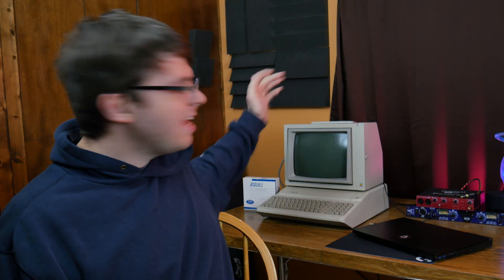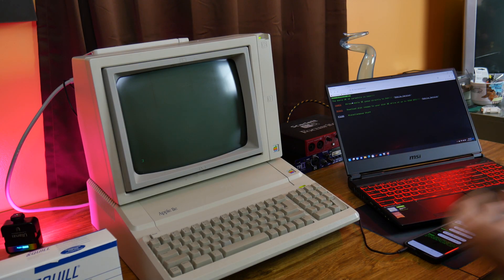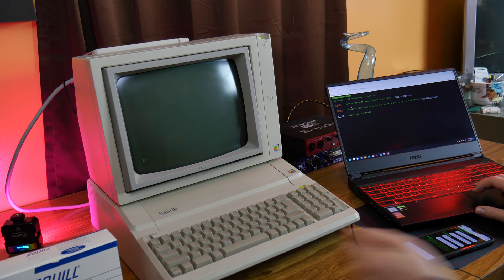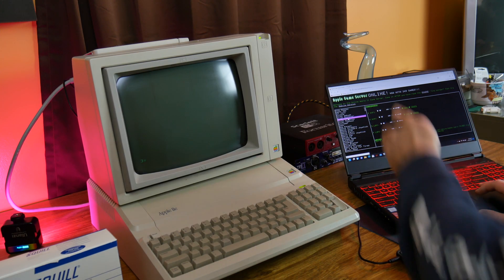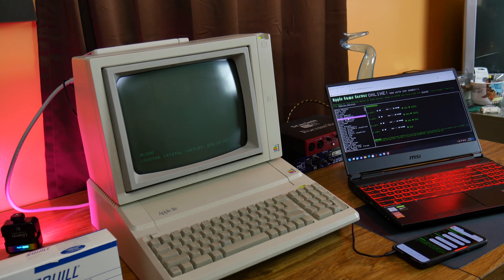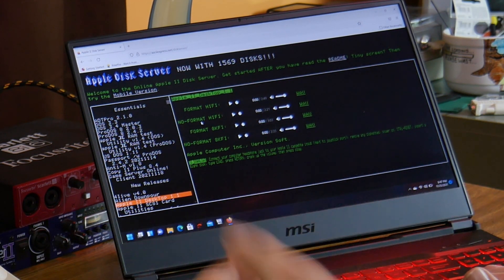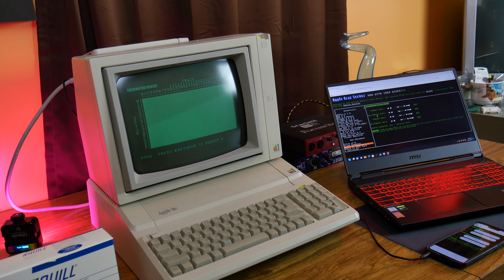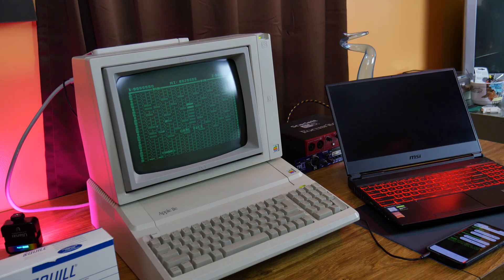How to load programs on an Apple II using a smartphone or PC!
This is a simple way to load almost any game or program on an Apple II. No disk drive required! All you need is a standard 3.5mm line cable or "aux jack". Sorry if the audio clips a bit at some parts, I had my levels a tad high...

If you guys do load things on disks try to use some new ones, some of the old disks will give you trouble. A decent 3.5mm cable helps too as interference can mess up your signal. If you have some old Apple II games on cassette tape you can use this same method to load them.

If you guys need help, hit me up in the comments below!